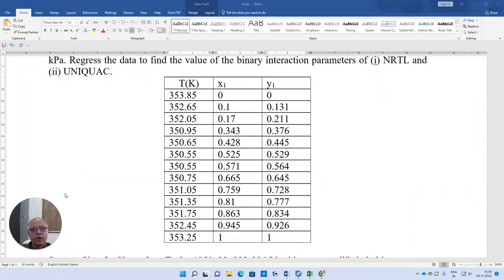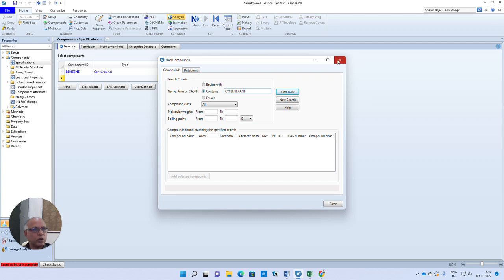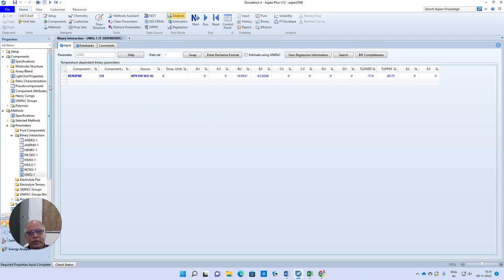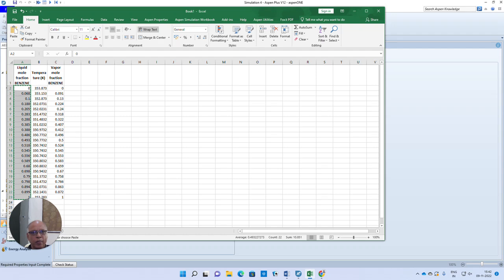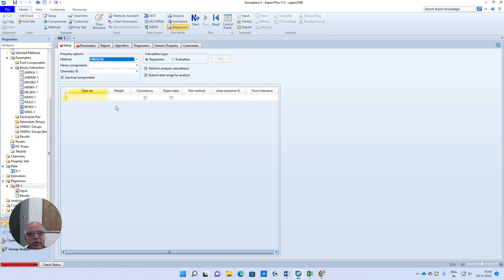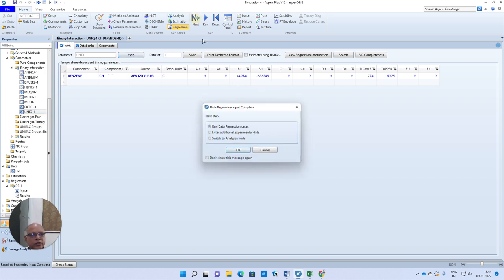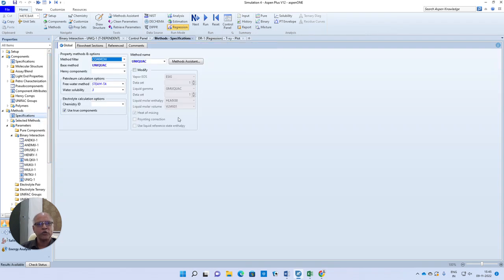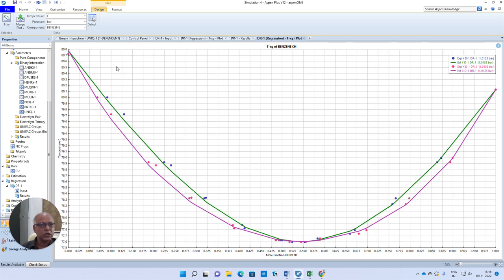45. Regression in Aspen